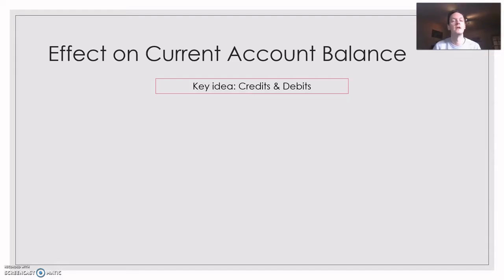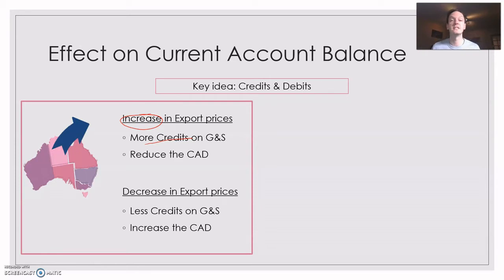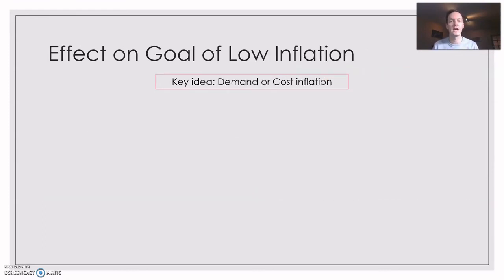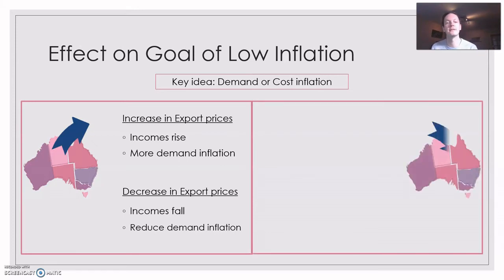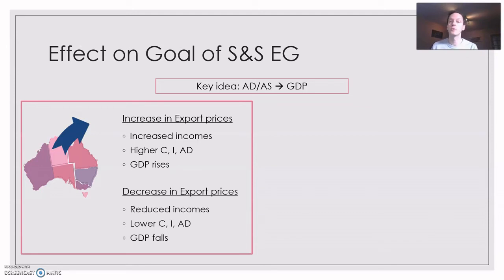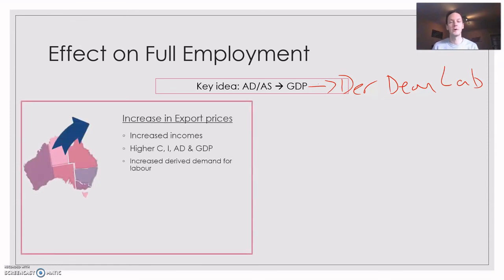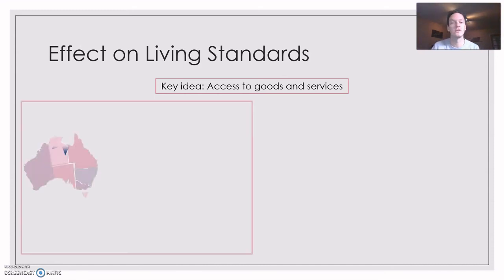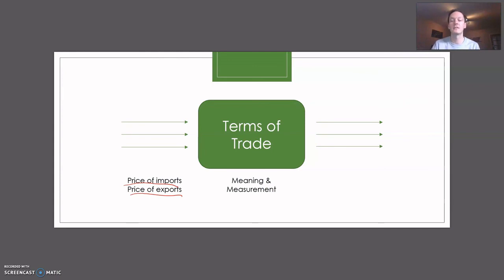How changes to Terms of Trade can affect other factors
VCE Economics (U3O3) - Video 3 of 3
The effect of a changing TOT on Current Account Balance, Macroeconomic goals & Living Standards
and 2 first!